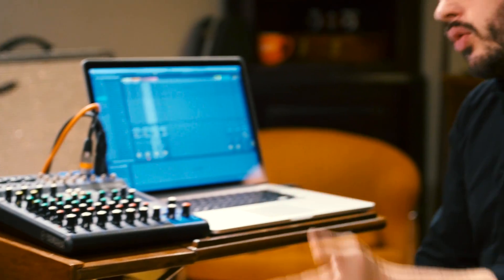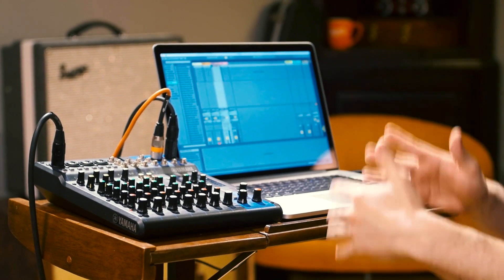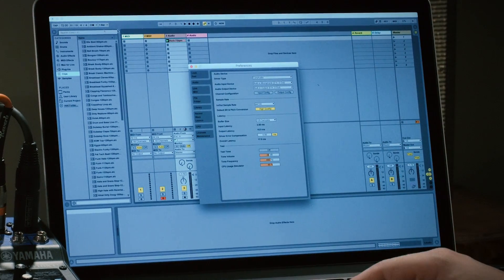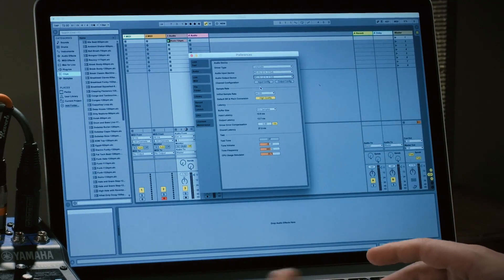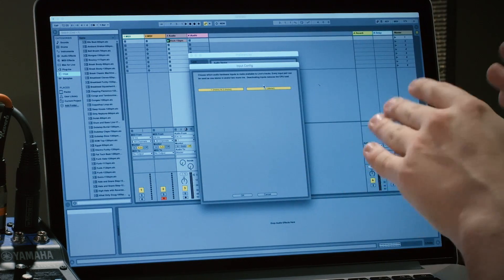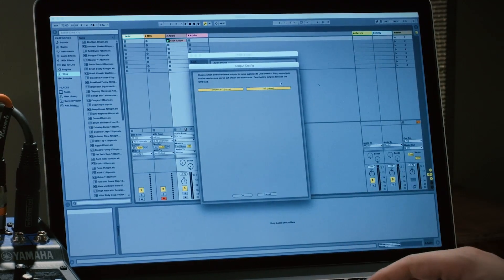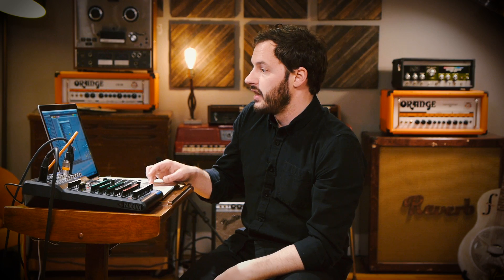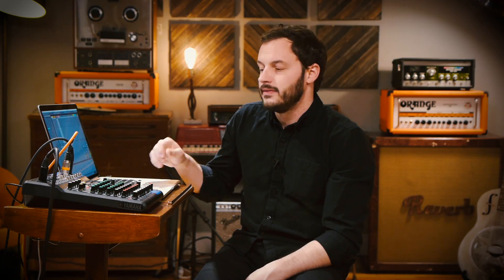Ableton Basics - Part One: Setting up Your Interface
Setting up an interface to work with Ableton may seem like a piece of cake, but it often isn't -- and it's perhaps the most important part of your setup. After all, if you have nothing to record or play back through, how will you get anything done? Check out the first in our Ableton Basics series to learn how to set up your interface.